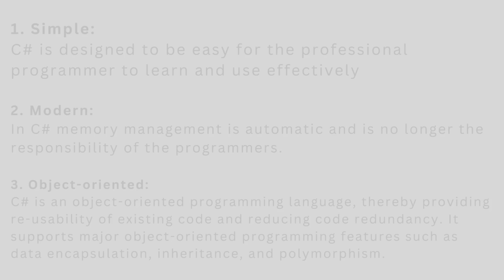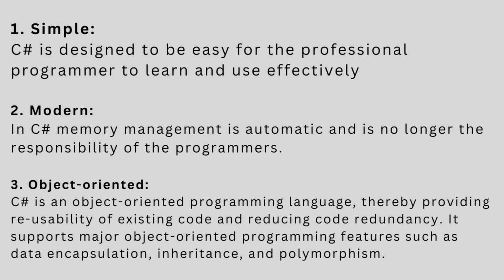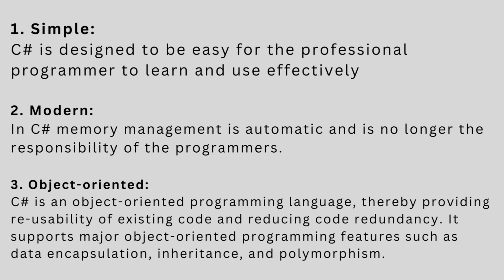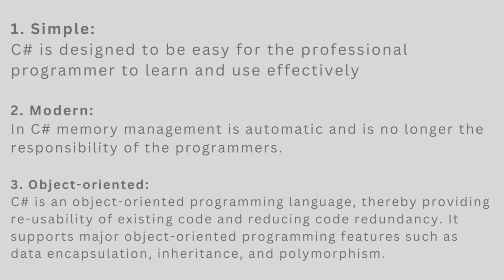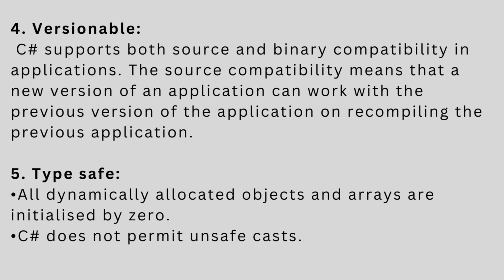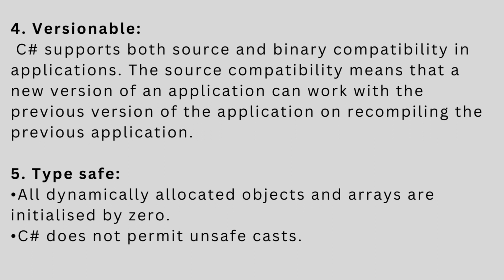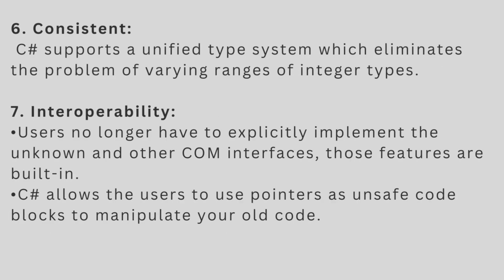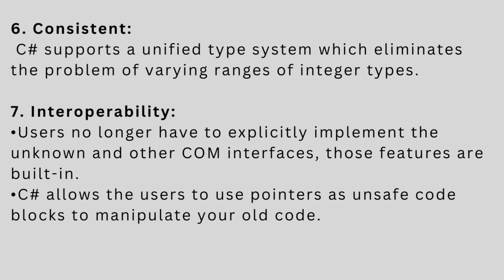Characteristics of C# |C# Tutorial For Beginners | Simple learn